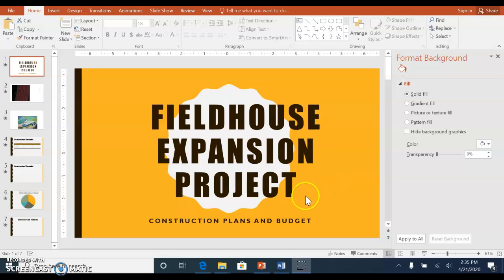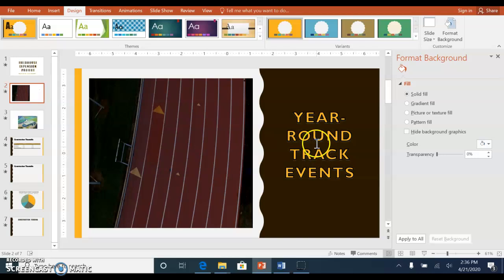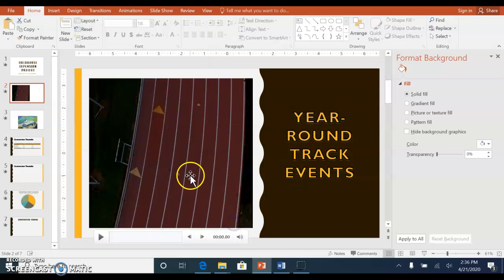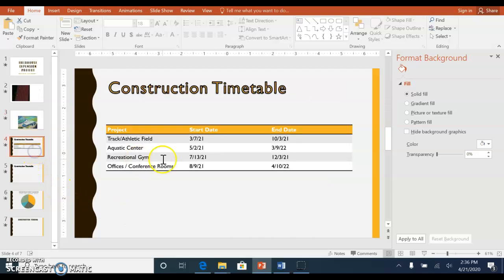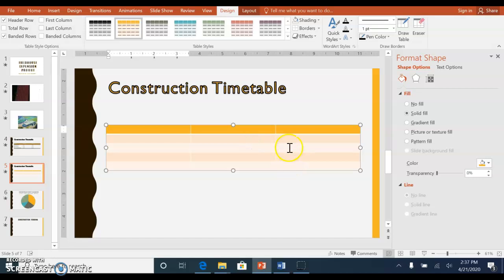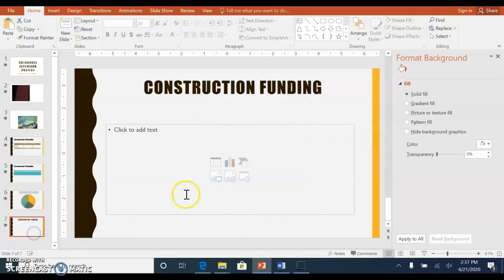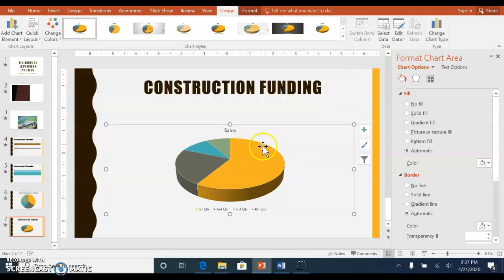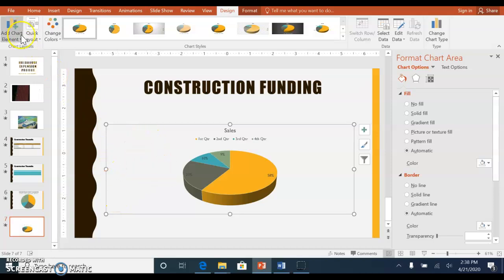M3 Fieldhouse Expansion Project PowerPoint